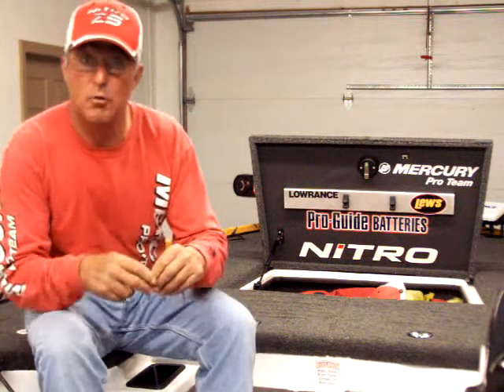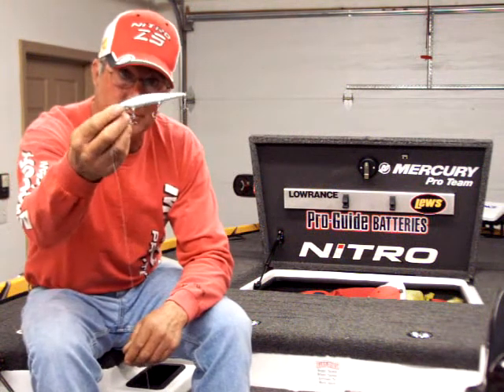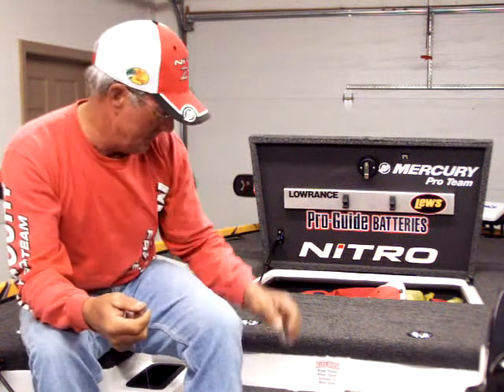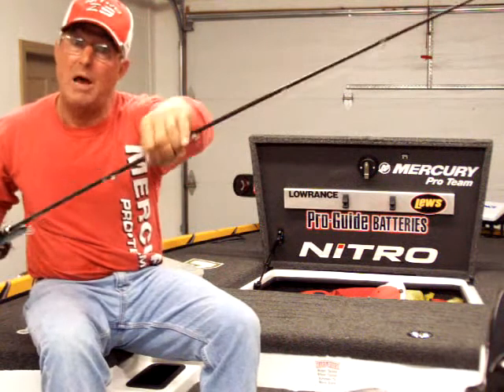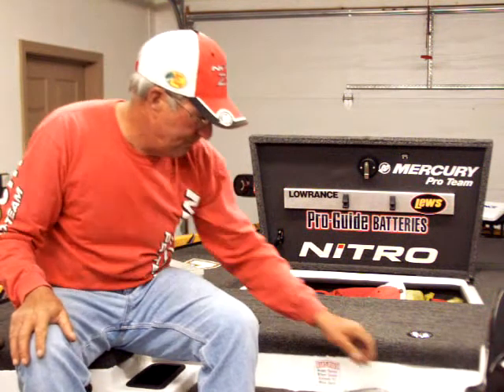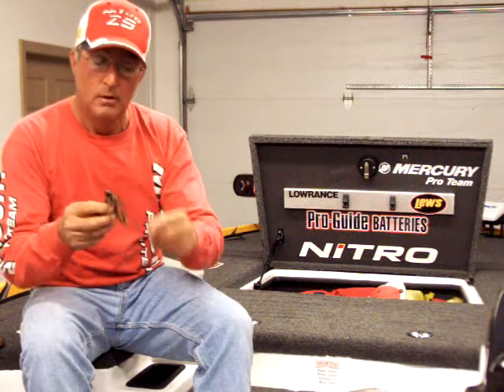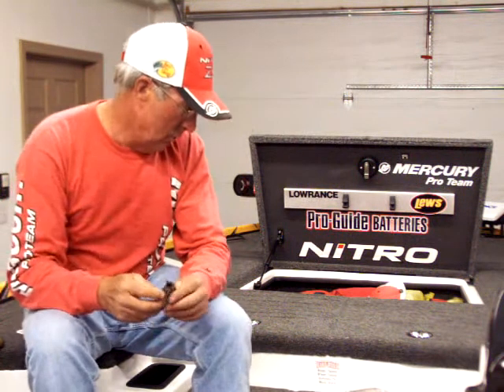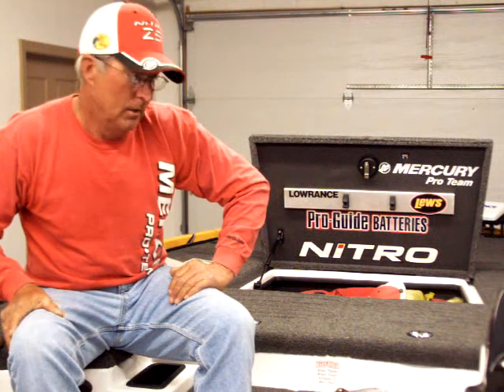March 26, 2014 Table Rock Weekly Fishing Report with Pete Wenners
Table Rock fishing guide Pete Wenners